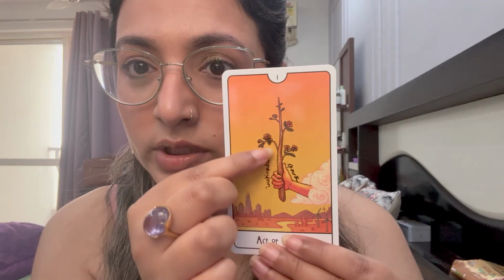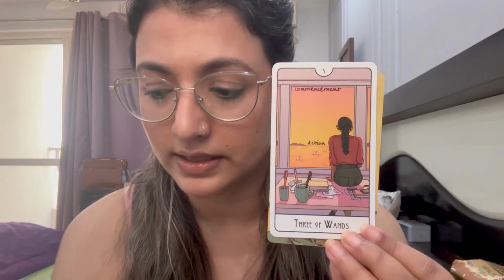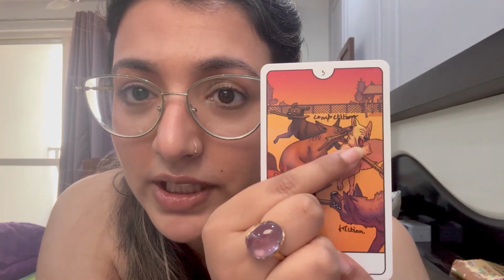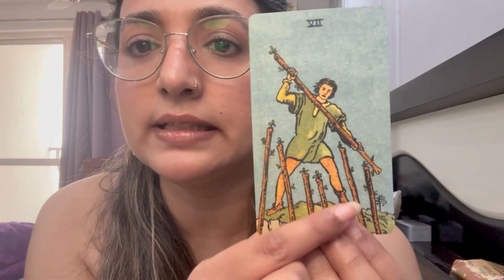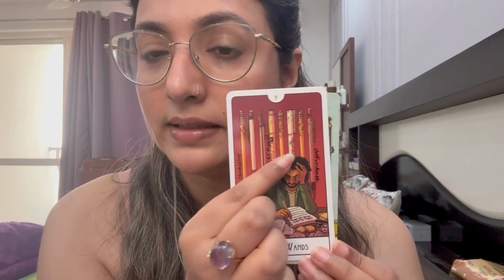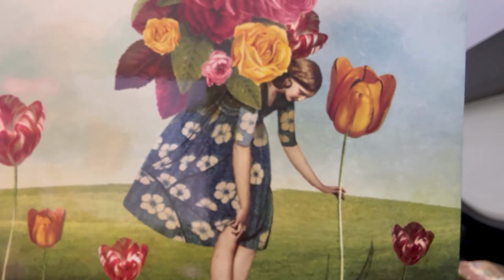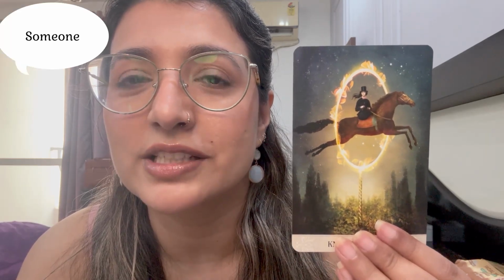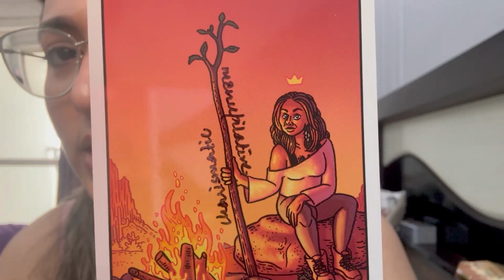RWS vs non-RWS decks - The suit of Wands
Join me for a deep dive into the suit of wands and my reflections between different decks.

Decks used:

Tarot of Mystical Moments by Catrin Welz-Stein

Dark Mansion Tarot by Taroteca studio

Borderless Centennial Waite-SMith by US games

This Might Hurt by Isabella Rotman

Books mentioned:

Unlocking the Tarot: create your own keys by @Lisa_Papez